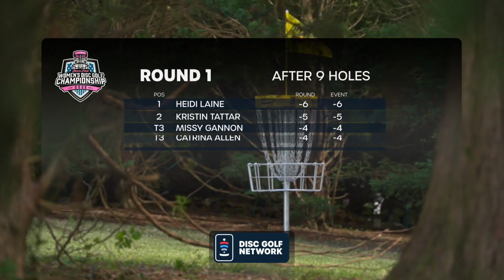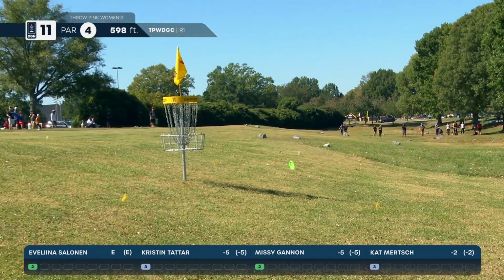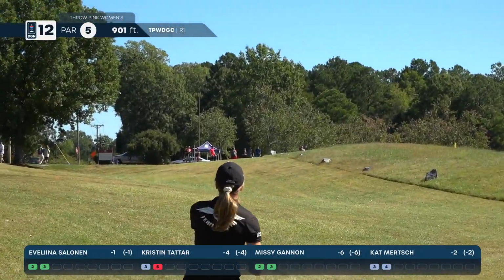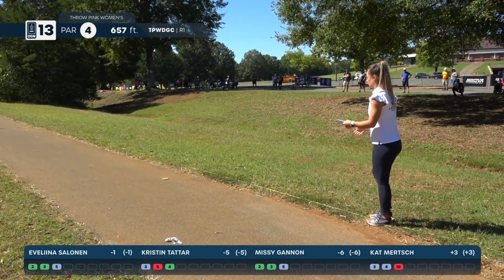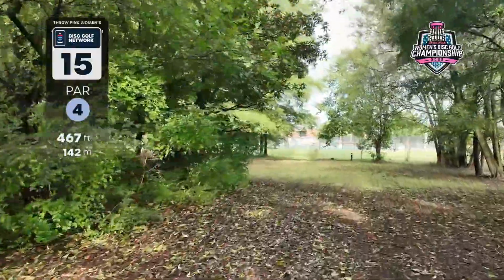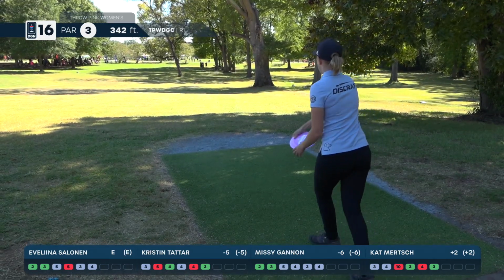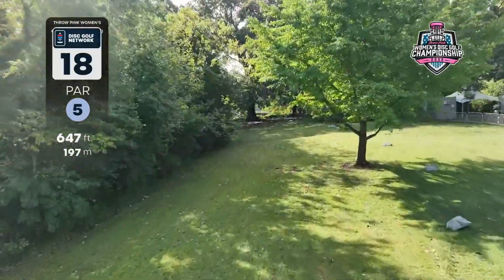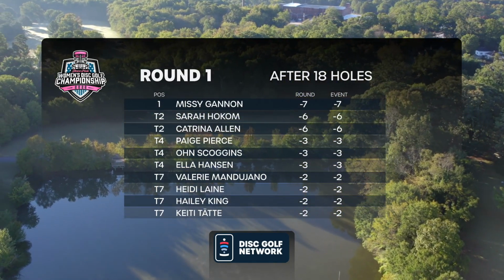TPWNC | Round 1, Back 9 | Salonen, Tattar, Gannon, Mertsch | FPO FEATURE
Watch Round 1 coverage of the 2022 Throw Pink Women's National Championship

Course
Winthrop Arena

Players
Eveliina Salonen
Missy Gannon
Kristin Tattar
Kat Mertsch

Commentators
Christine Jennings
Terry Miller

Full live broadcasts of this event are available at discgolfnetwork.com.

Statement on Transgender Athletes & Community Guidelines

Please review the Disc Golf Pro Tour community guidelines These guidelines are in effect for all comments on this video. Failure to comply with these guidelines may result in restriction or removal from the comments section. If a comment is deleted, it is because it is not compliant with our guidelines. The deletion of comments should be taken by the author as a warning. More than one instance of non-compliance can result in having commenting privileges revoked.